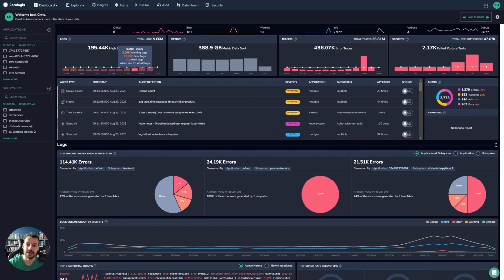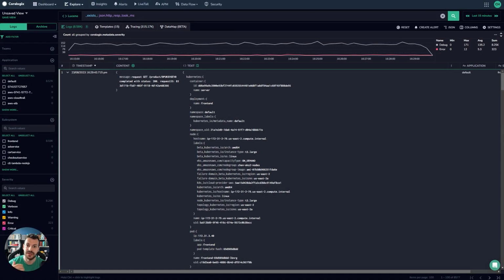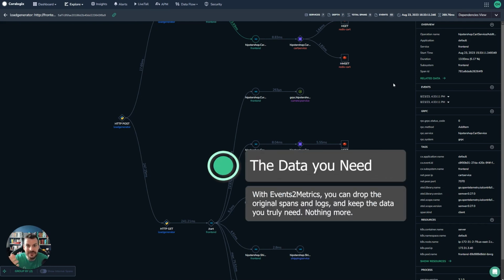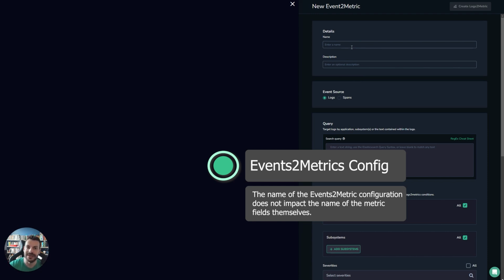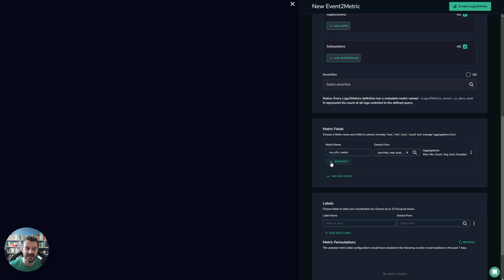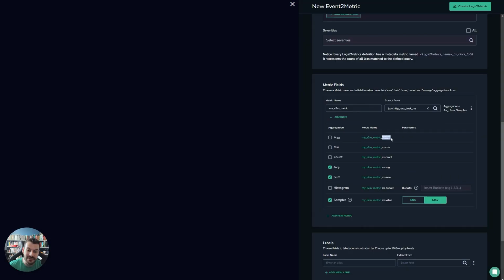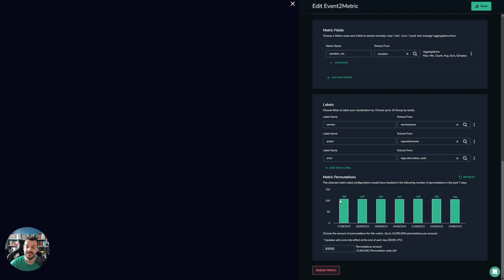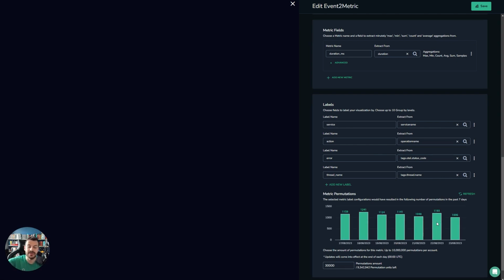Coralogix Deep Dive - Events2Metrics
Alerts2Metrics is a crucial component for any cost optimization effort on the Coralogix platform. In this video, we'll explore Events2Metrics for both logs and spans, we'll discuss best practices and how to get the most out of this excellent feature.

00:00 - Intro
02:24 - Example for Logs & Spans
06:46 - How to configure Events2Metrics
14:12 - Permutations in Events2Metrics
17:18 - Wrap Up